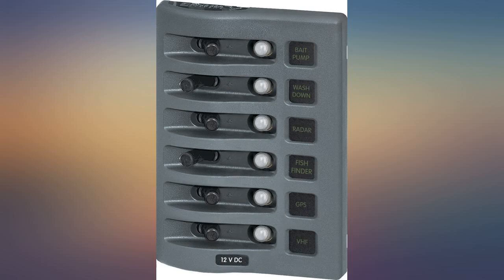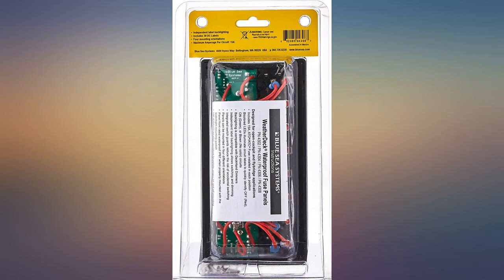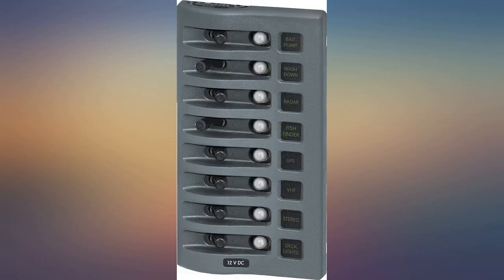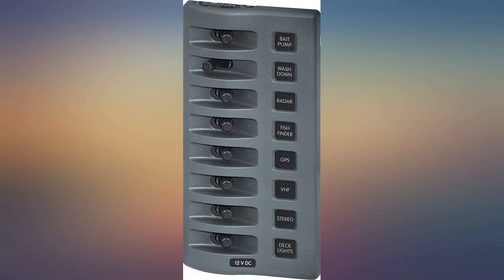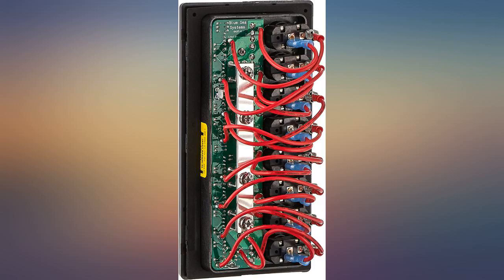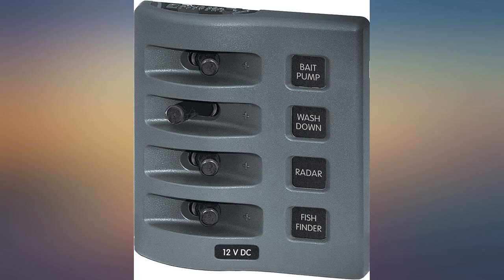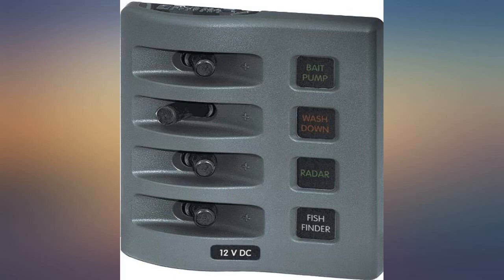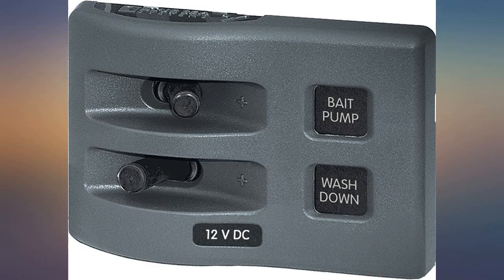Blue Sea Systems WeatherDeck Waterproof Panels review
Blue Sea Systems WeatherDeck Waterproof Panels

Main Features:
- 12V Only, 2 Position Grey Waterproof Fuse Panel
- Rated IP67-temporary immersion for 30 minutes. Compatible with all Blue Sea Systems Digital Dimmers
- Designed for flybridge and open cockpit applications
- Independent label backlighting circuit for remote switching and dimming. Bicolored LEDs illuminate circuit labels to quickly identify OFF (Red), ON (Green), or Blown (No Color) circuits.
- Integrated ATO/ATC fuse based circuit protection. Dimensions: 2.60" H x 3.88" W x 2.50" D